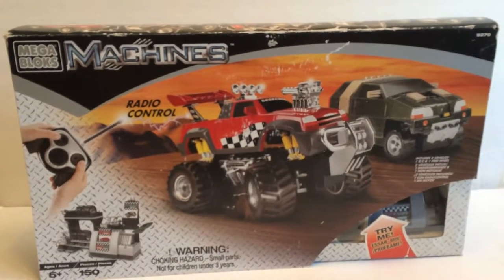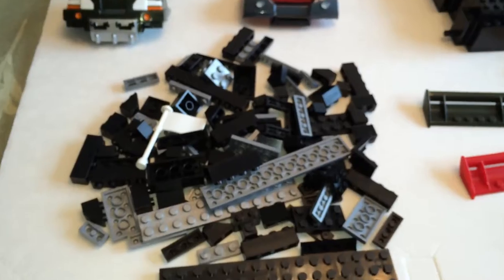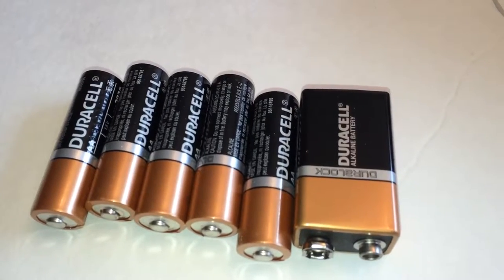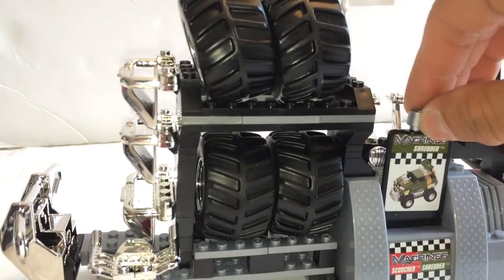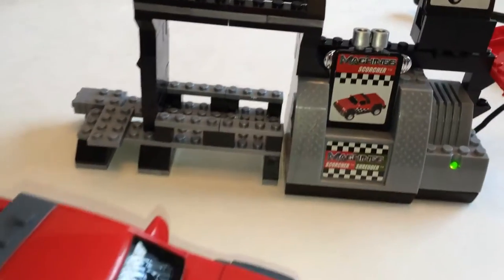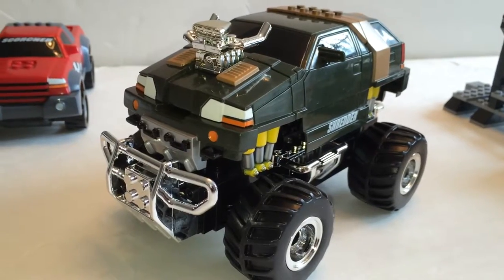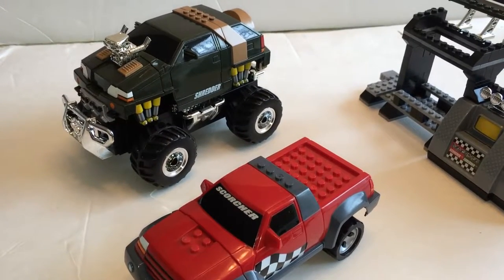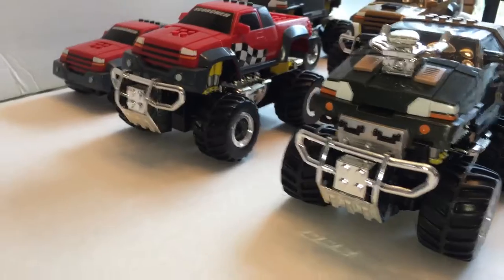Mega Bloks, Machines, RC Scorcher and Shredder Review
via YouTube Capture Sep 23, 2014